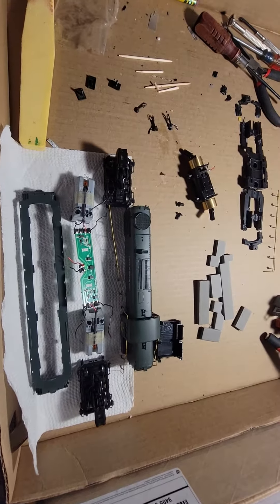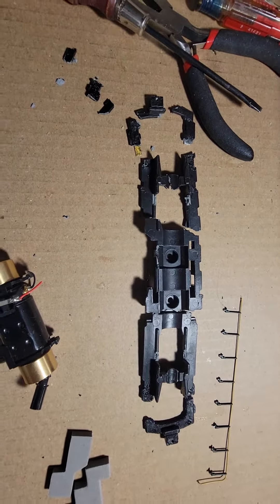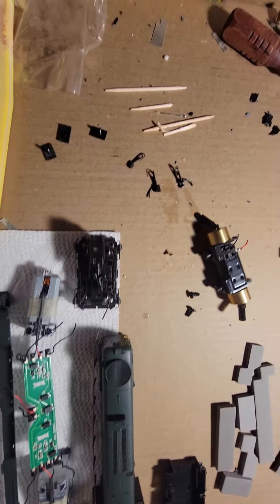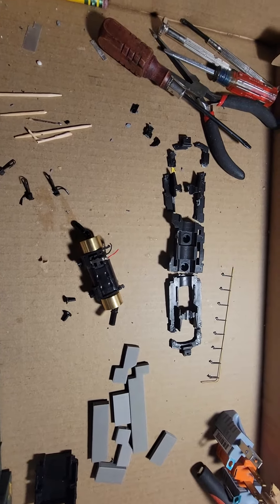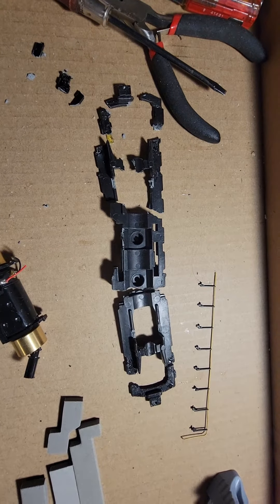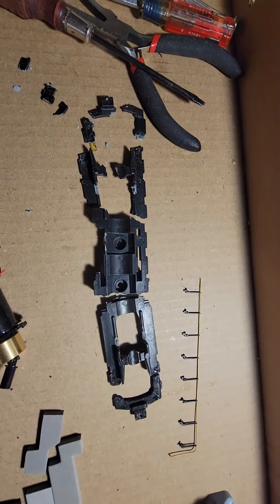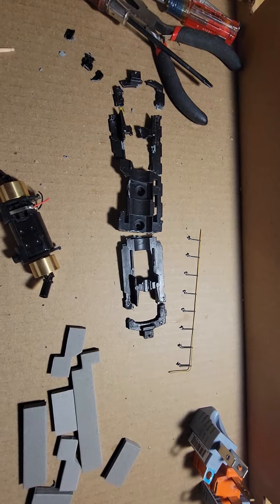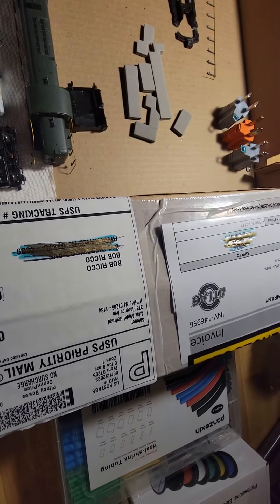Trying to fix a bum Zinc Rot Zamac frame from Atlas RS-3 Diesel locomotive